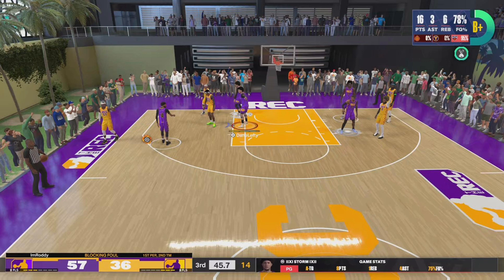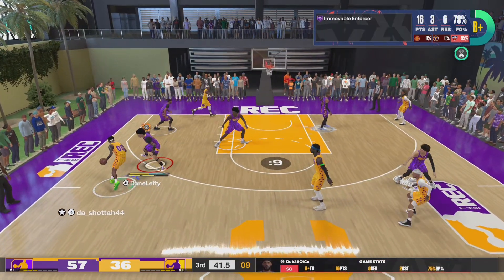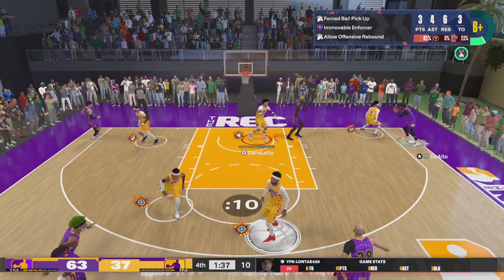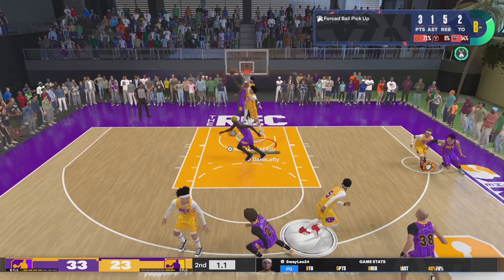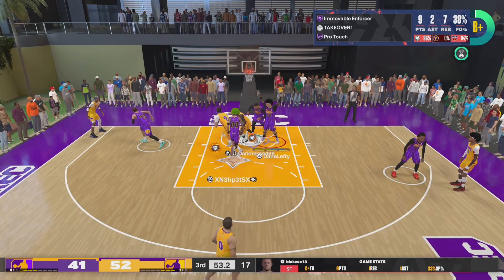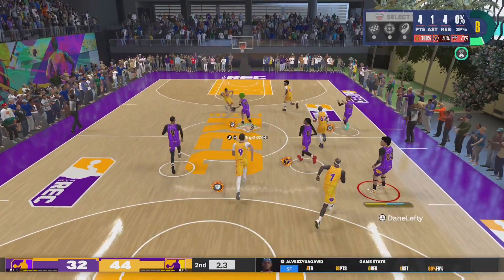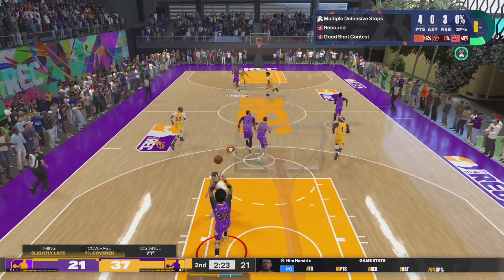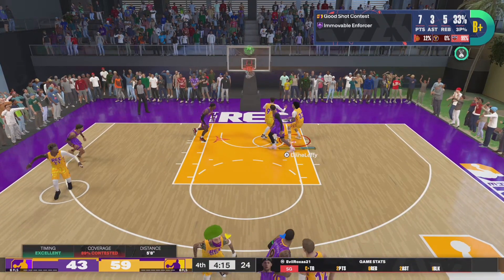NBA 2K24 HOF IMMOVABLE ENFORCER BADGE TUTORIAL | FASTEST WAY TO MAX OUT THE BADGE IN 24HRS OR LESS!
Beats By: @bkcjofficial
HOF IMMOVABLE ENFORCER BADGE TUTORIAL IN UNDER FIVE MINUTES TO UPGRADE BADGE. HOW TO ACTIVATE THE BADGE AND SPECIFIC ANIMATIONS TO LOOK OUT FOR WHEN TRIGGERING THE BADGE.